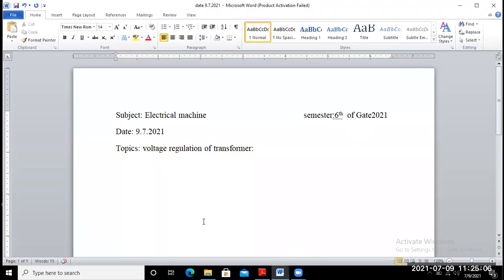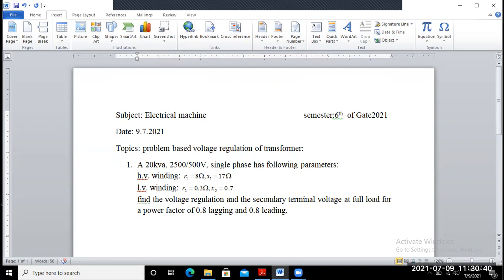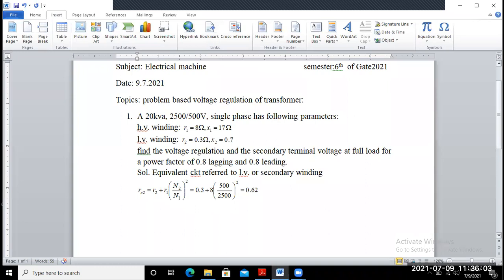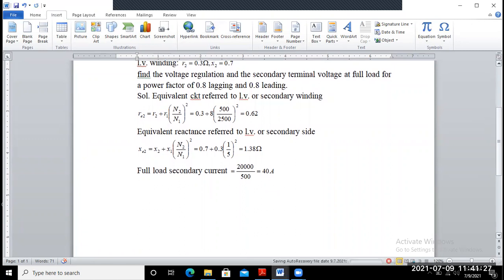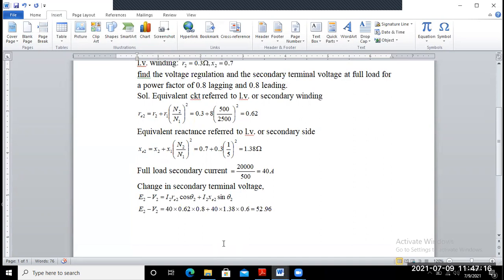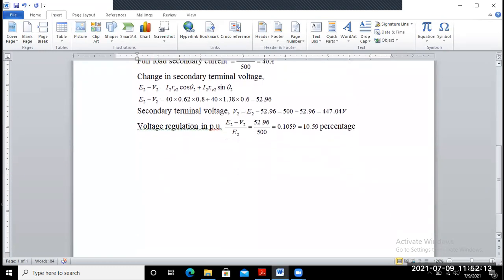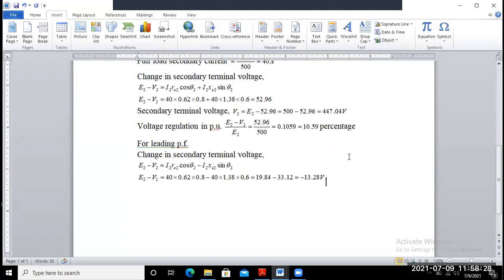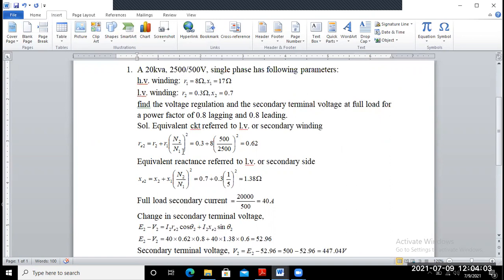E.M. Gate date 9.7.2021